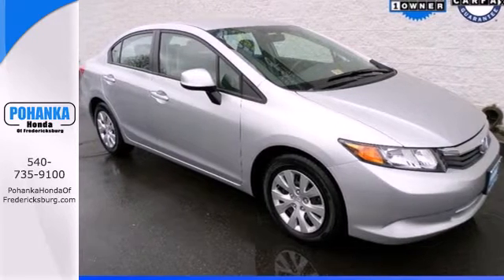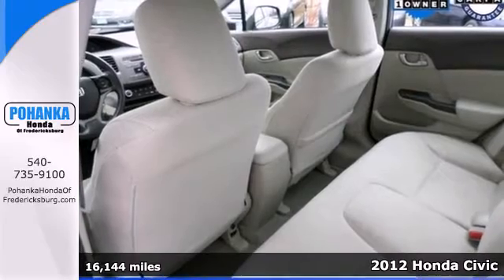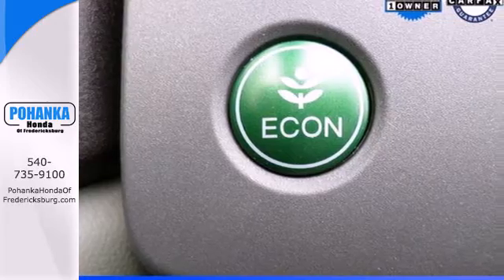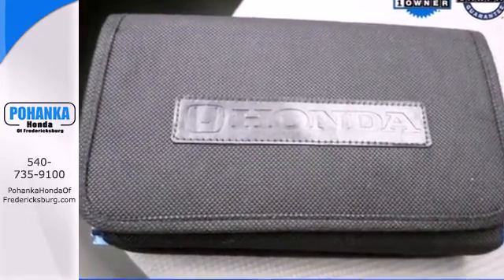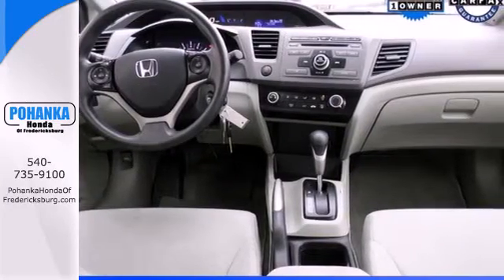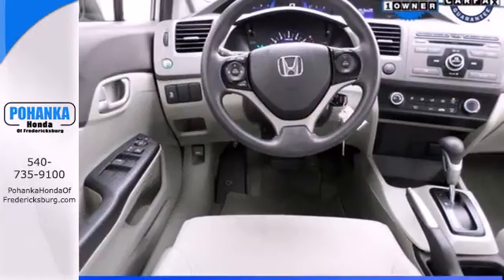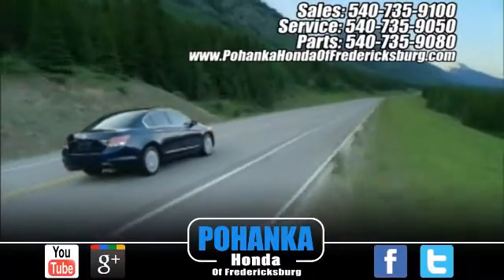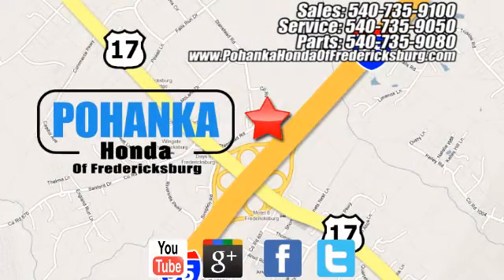2012 Honda Civic Fredericksburg VA Richmond, VA FEH612878A - SOLD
Year: 2012
Make: Honda
Model: Civic
Trim: LX
Engine: 1.8L I4 SOHC 16V i-VTEC
Transmission: 5-Speed Automatic
Mileage: 16144
Stock #: FEH612878A
Gray Wcloth Seat Trim. Good views all around. Ride is top-of-the-line. The country's best-selling compact car just got better. Honda Certified Pre-Owned means you not only get the reassurance of a 12mo/12,000 mile limited warranty, but also up to a 7yr/100k mile powertrain warranty, a 150-point inspection/reconditioning, and a complete CARFAX vehicle history report. The ambient noise levels are considerably lower than the previous models and a more rigid unibody structure distances the experience of road impact to occupant. The 2012 Civic received the highest possible safety rating from the Insurance Institute for Highway Safety. Call us today at to schedule a test drive OR if you don't see what you're looking for we have access to hundreds of pre-owned vehicles that are sure to meet your needs! All prices exclude taxes, title, license, and dealer processing fee of $499.00. Published price subject to change without notice to correct errors or omissions or in the event of inventory fluctuations. All features not on all vehicles. Vehicles shown are for illustration purposes only. ** MPG is based on 2012 EPA mileage estimates. Use for comparison purposes only. Do not compare to models before 2008. Your actual mileage will vary, depending on how you drive and maintain your vehicle.

Address:
60 South Gateway Drive